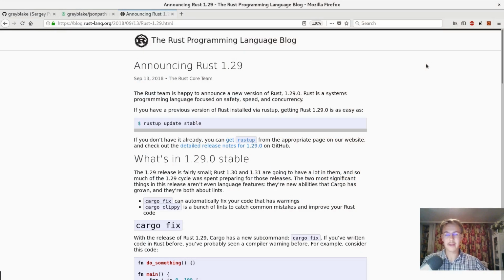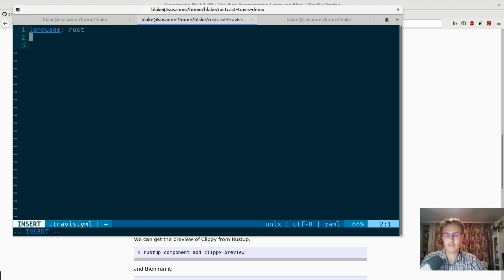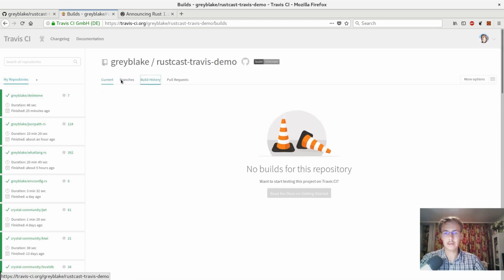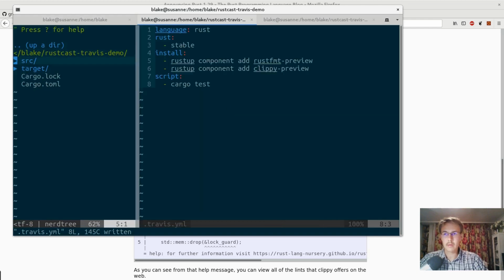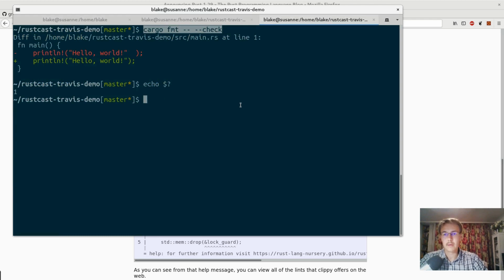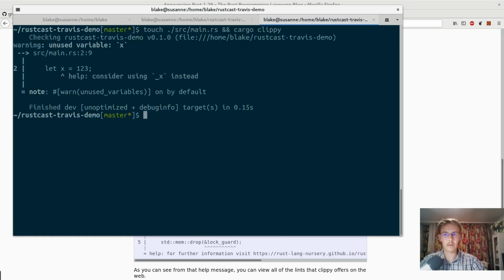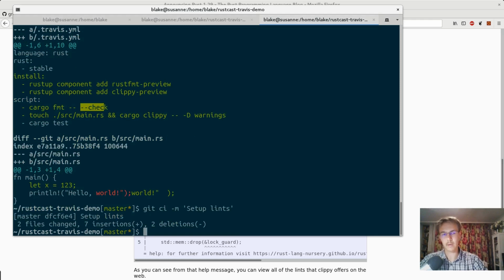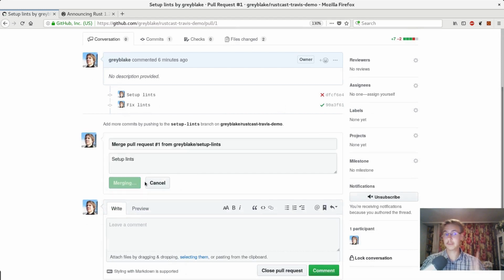Rustcast #9 - Travis configuration for a Rust project: clippy and rustfmt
Rust 1.29 is out and it comes with clippy, that is able to run on stable version of rust.
This episode shows you how to setup a continuous integration for you Rust project on Travis with rusfmt and clippy.

BOOKS:
- The Rust Programming Language (Manga Guide)
- Programming Rust
- Programming WebAssembly with Rust: Unified Development for Web, Mobile, and Embedded Applications

CONTENT:
* Overview of Rust 1.29
* Create a hello-world project with minimal .travis.yml to run Rust tests
* Overview of rustfmt and clippy
* Add rustfmt and clippy to .travis.yml
* Verify the lints work as expected